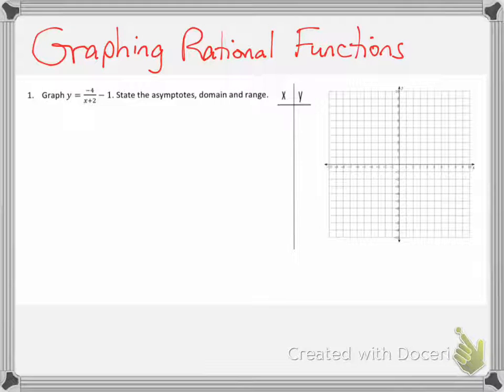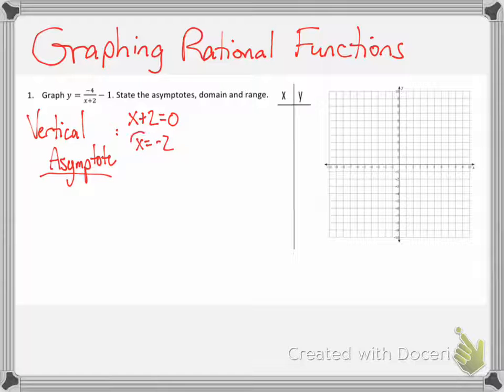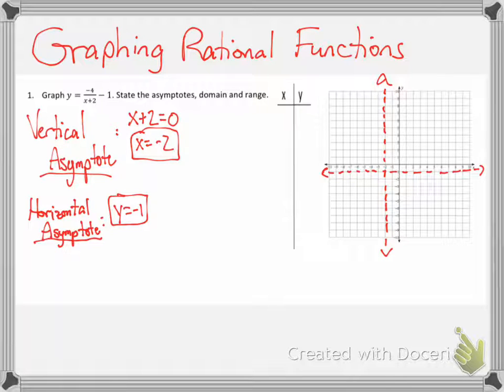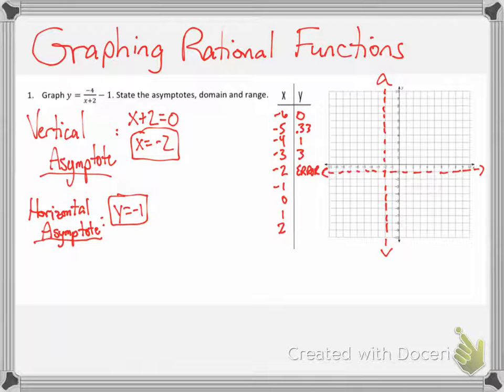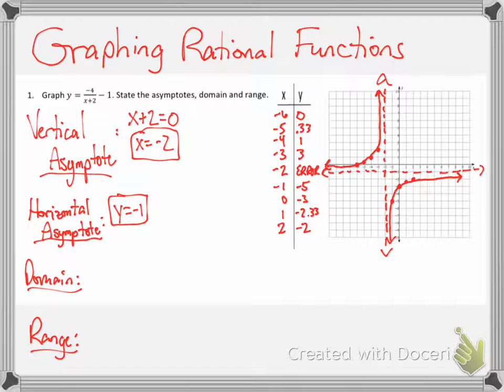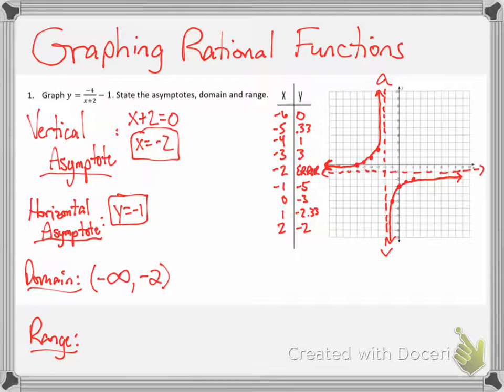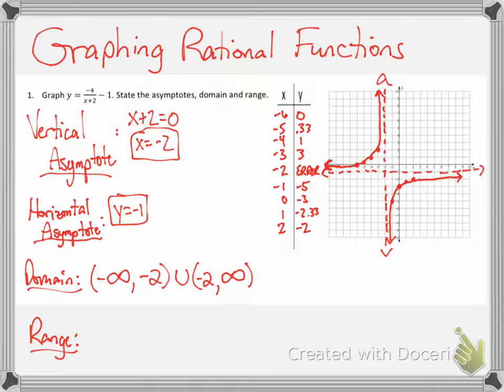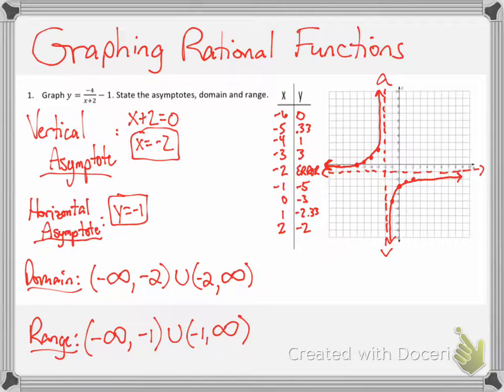Graph Simple Rational Functions